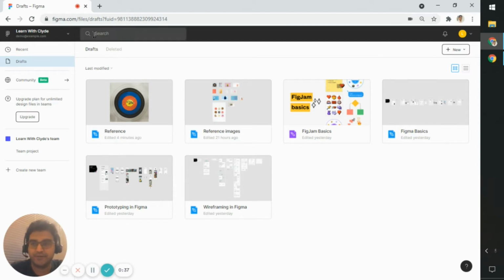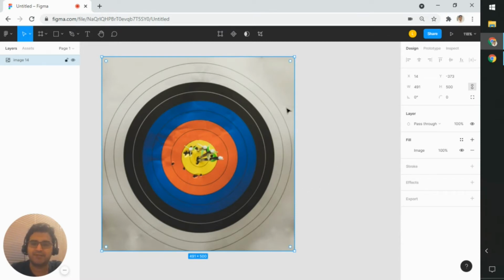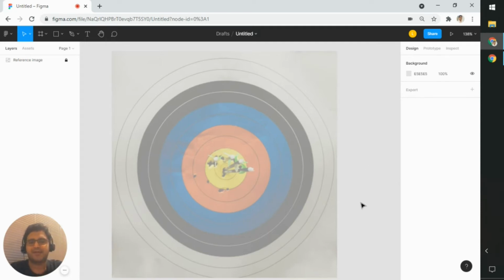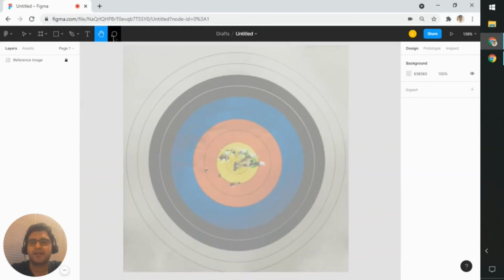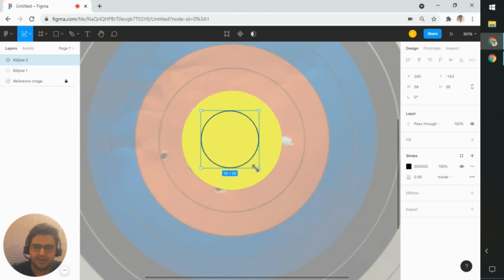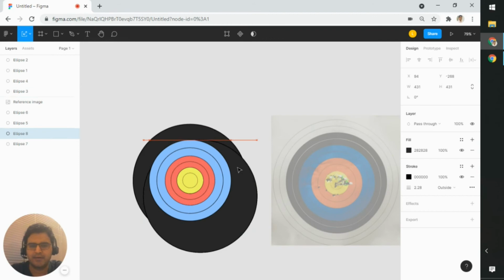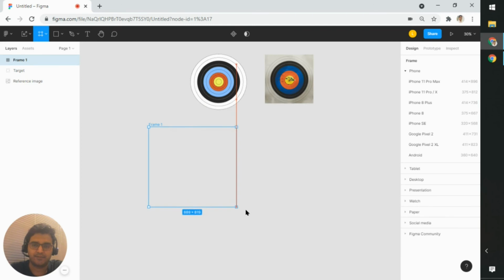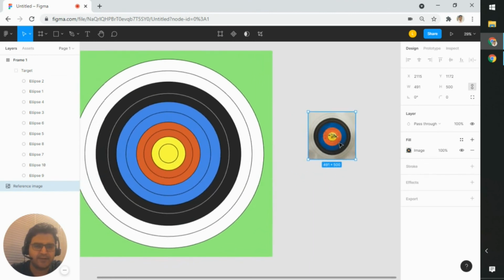Designing a Target in Figma – Learn Figma From a Non-Designer – Episode 1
Welcome to this new video series where we'll illustrate an object in Figma and also learn a few things about this amazing tool. In episode 1, we'll design a simple target. 🎯